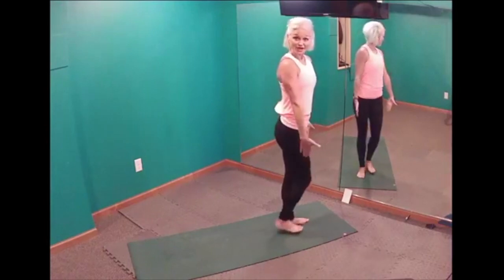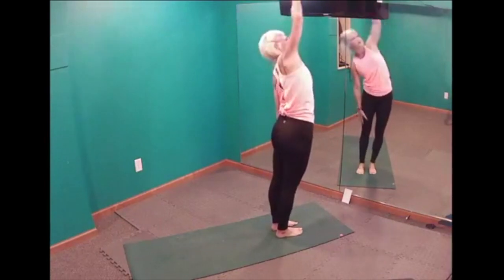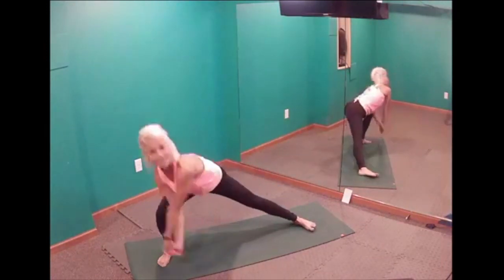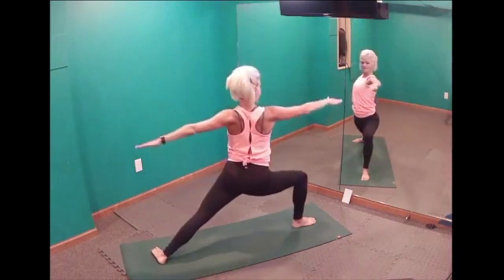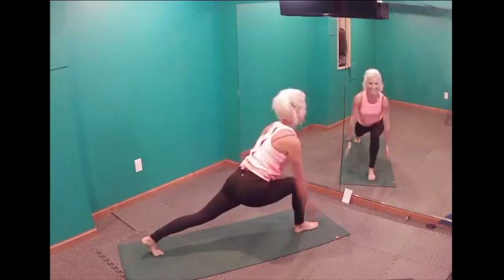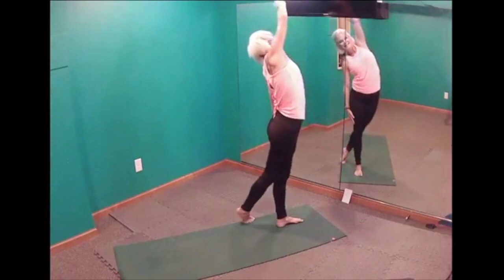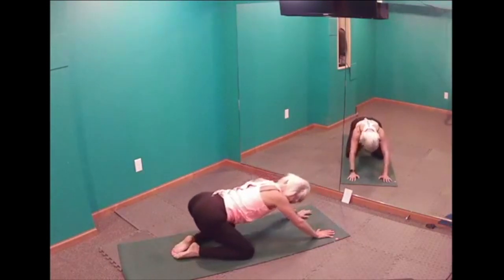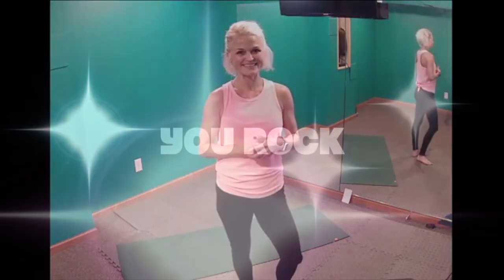Beginner PiYo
This video is about Beginner PiYo. If you want to check out my private Facebook PiYo group where I teach live classes plus have hundreds of PiYo workout videos ranging from 10 - 55 minutes long,